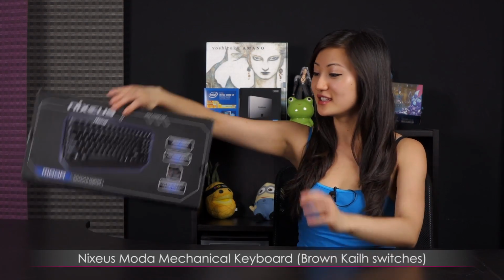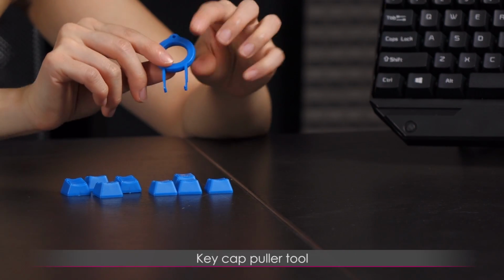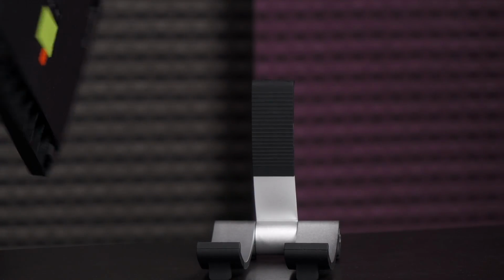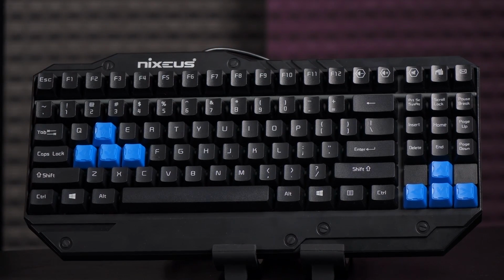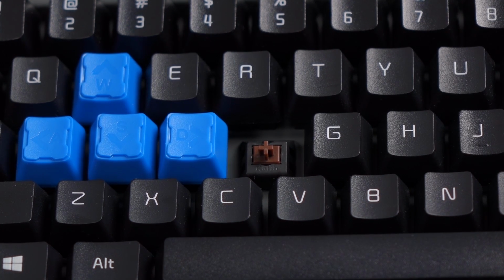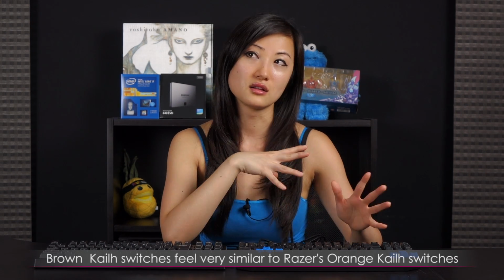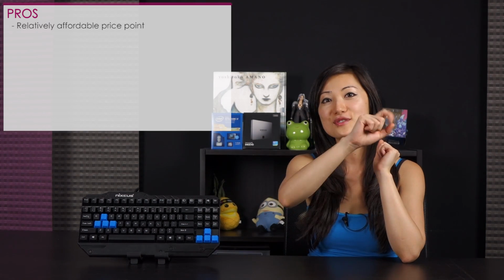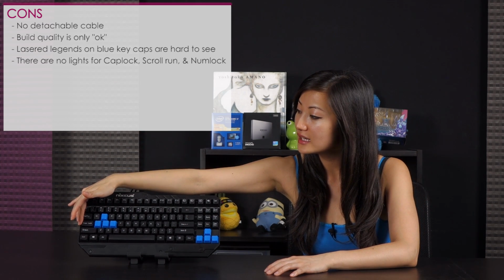Nixeus Moda Mechanical Keyboard Overview: Kailh Brown Switches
This video features the Nixeus Moda Mechanical Keyboard with Brown Kailh switches!
I'd say the Brown Kailhs most resemble the Cherry MX Browns, if you're curious.
They are louder than the Cherries in their clack if you bottom out.
It's a great price for a fully mechanical keyboard!

The "Donate!" button is up on the right side of the channel art on the home page!

Also, please check my Storenvy store for autographed prints you can buy!
More prints will go up in time!

JoanneTechLover